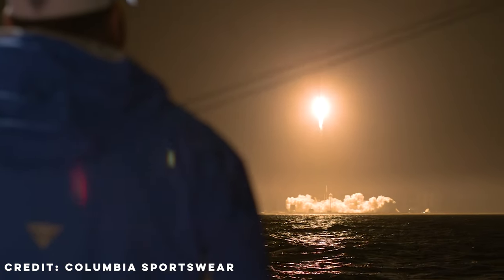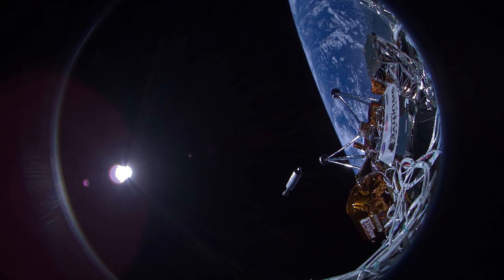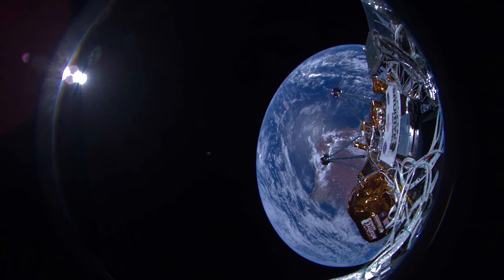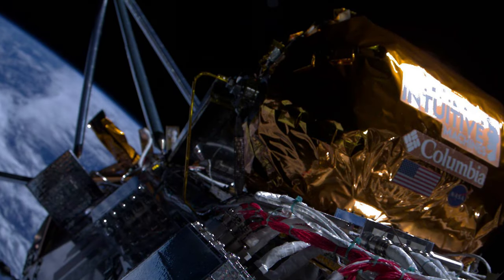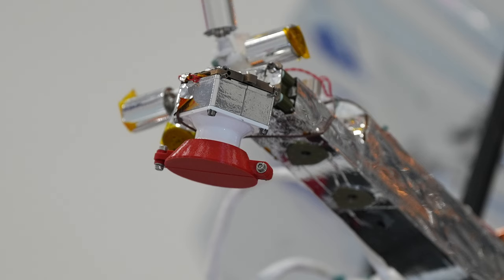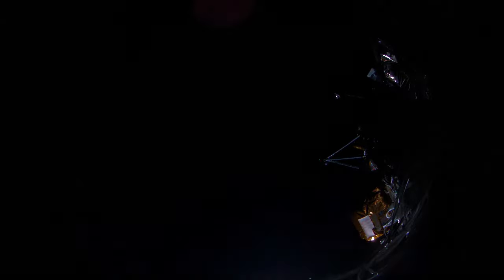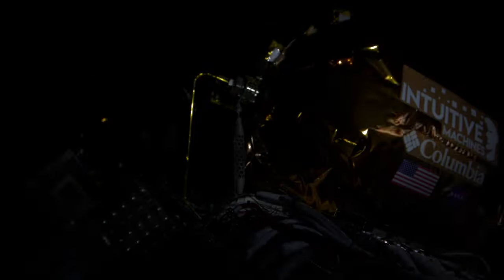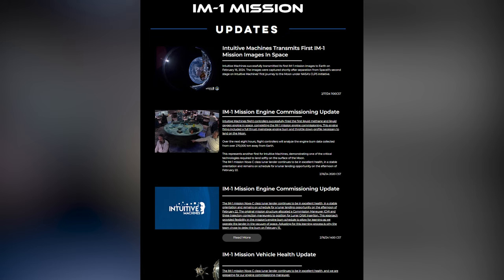IM-1 Mission Maneuvers and Events Update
Odysseus continues to be in excellent health, and flight controllers are preparing planned trajectory correction maneuvers to prepare the lander for lunar orbit insertion.

Since the IM-1 Mission launched on SpaceX’s Falcon 9 rocket, flight controllers on the Company’s red, white, and blue teams have been learning more about the lander and how to efficiently fly the mission to return the United States to the surface of the Moon.

February 17th, Intuitive Machines published the first IM-1 Mission images, capturing Earth in the background as Odysseus drifted away toward the Moon.

Payload Integration Managers programmed the lander’s wide and narrow field of view cameras to take five quick images every five minutes for two hours, starting 100 seconds after separating from SpaceX’s second stage. Out of all the images collected, Intuitive Machines chose to show humanity’s place in the universe with four wonderful images we hope to inspire the next generation of risk-takers.

Looking forward, Intuitive Machines expects to execute lunar orbit insertion on February 21st, with a lunar landing opportunity on the afternoon of the 22nd. We intend to stream the landing on the Intuitive Machines IM-1 Mission web page and announce the exact landing time tomorrow as Columbia Sportswear takes over the exterior of Sphere in Las Vegas, showcasing the role Omni-Heat Infinity technology is playing in the IM-1 Mission.

Again, Odysseus continues to be in excellent health, and flight controllers are preparing planned trajectory correction maneuvers to prepare the lander for lunar orbit insertion. We expect to continue to provide mission updates at least once a day on X and the IM-1 Mission webpage.